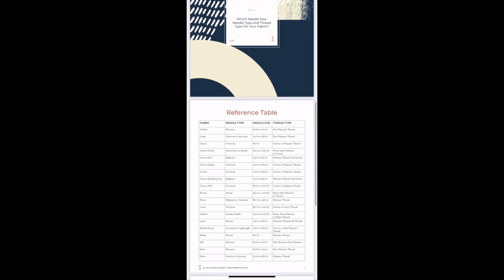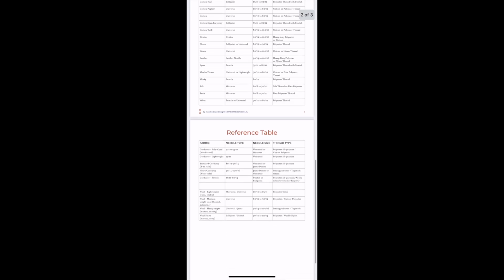Stop Breaking Needles With This Simple Guide!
Every stitch feels easier when you know you’ve chosen the right needle and thread — no guessing, or Googling, just clarity before you sew.

Have you ever paused at your machine wondering if the needle or thread is right for your fabric?

That moment of hesitation can quietly drain your confidence and ruin your flow. The wrong choice leads to skipped stitches, broken needles, or fabric that doesn’t behave — right when you want a peaceful start.

And if uncertainty becomes your normal rhythm, sewing feels harder than it needs to be. Time and materials wasted and that small spark of joy that brought you to the table in the first place.

I’m Jane — I help makers sew with intention, confidence, and calm. After years of teaching colour, fabric, and men’s sewing, I created a simple tool to remove one of the biggest blocks to beginning: choosing the right fabric–needle–thread combination.

In this short video, you’ll discover:
• The easiest way to match needle size and type to your fabric
• How to choose thread that supports your stitch quality
• Why small decisions create smoother, calmer sewing sessions
• How the Fabric • Needle • Thread Guide helps you start every project with confidence

If you want to enjoy fewer hiccups and more flow at your machine, this guide will help you begin with clarity — every single time.

Imagine sitting down to sew and feeling prepared before you even thread the machine.